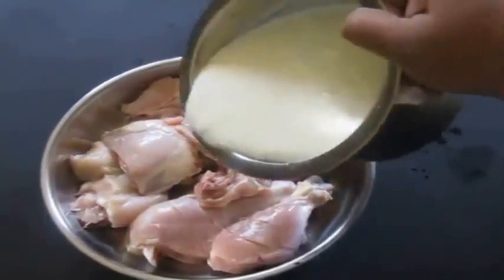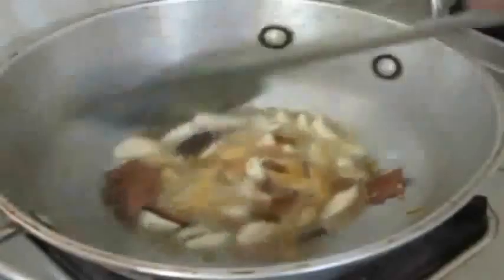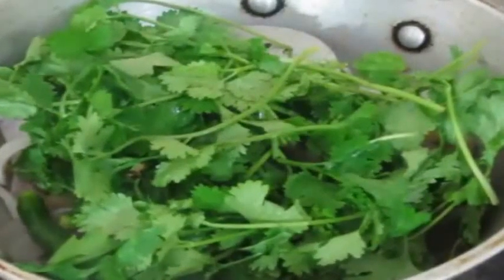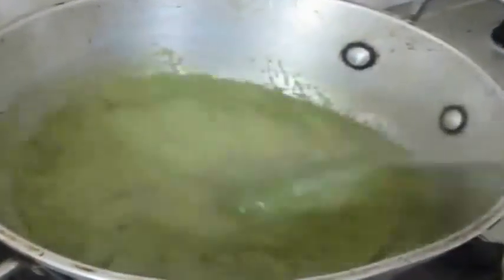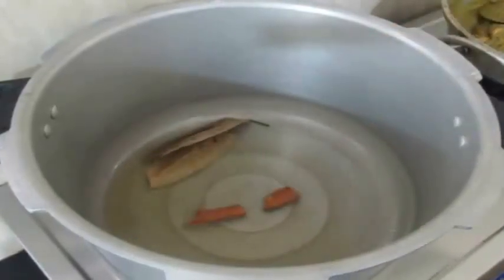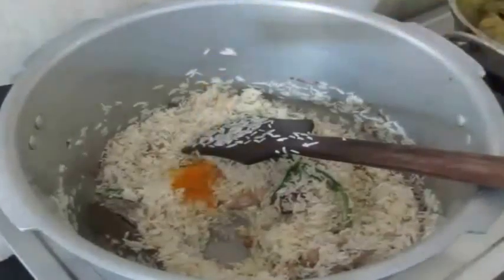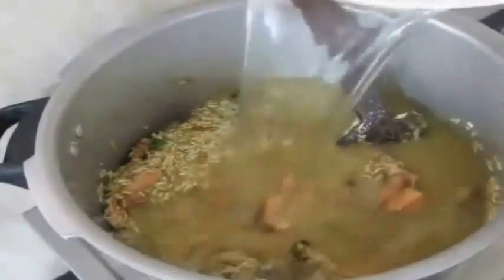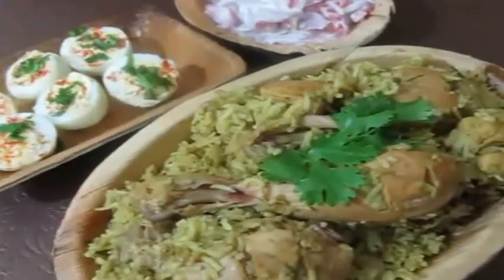Vidyas Sunday Special Chicken Biryani